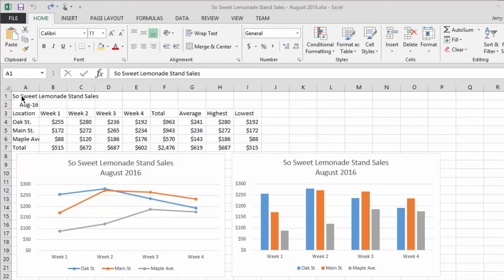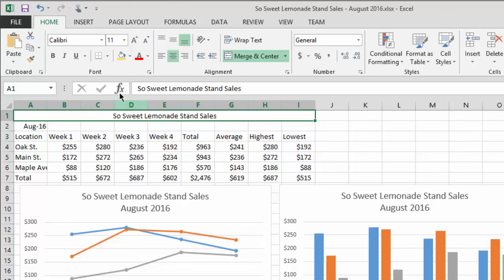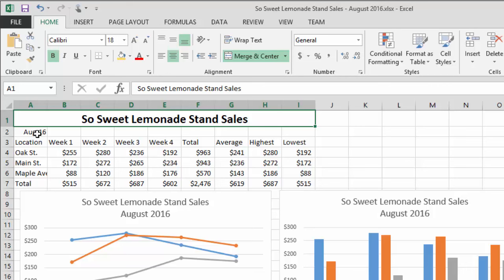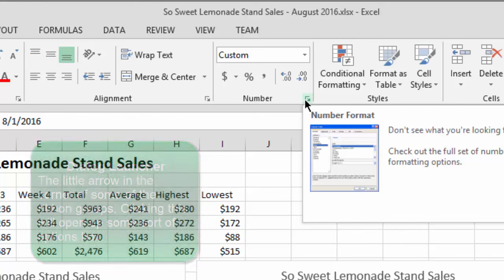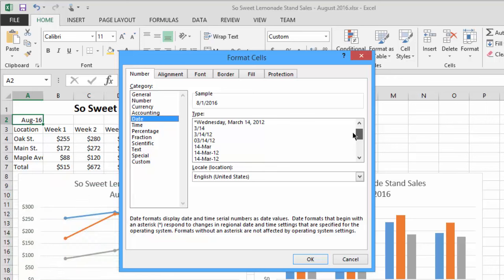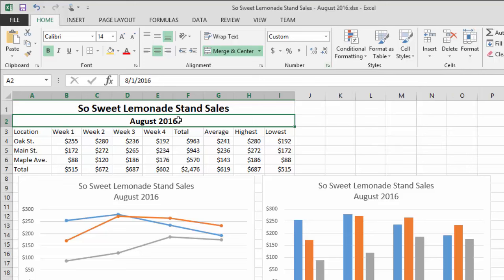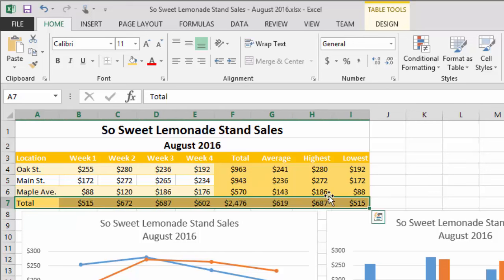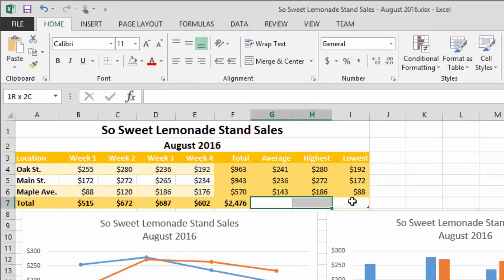Intro to Excel Video 2 - Formatting a Spreadsheet in Excel 2013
Formatting spreadsheets in Excel 2013 is easy! This video will show you some basic formatting techniques, including formatting dates with custom codes, Formatting as a Table, color fill, Merge and Center, and chart color themes.